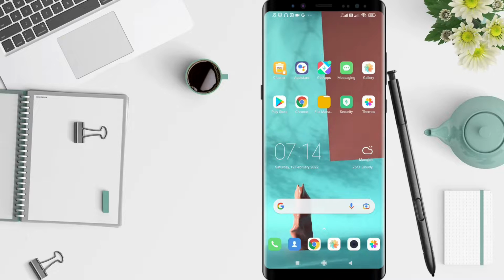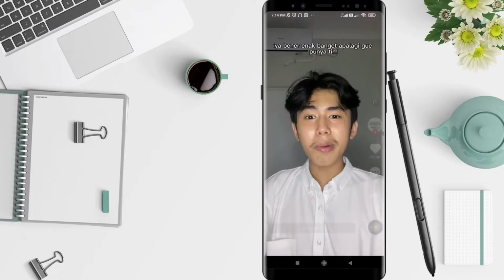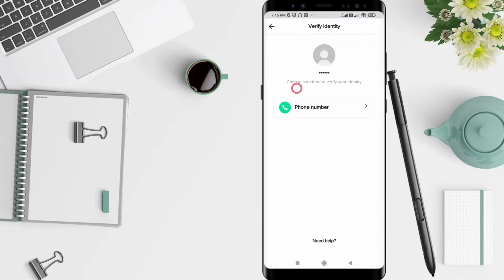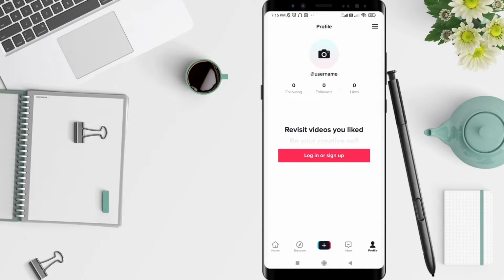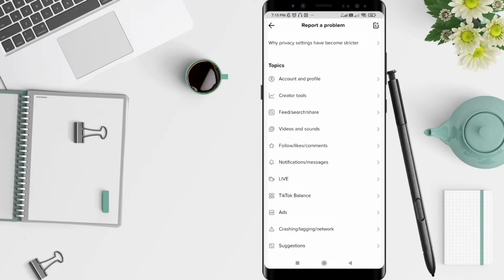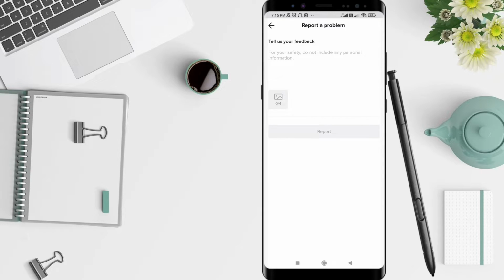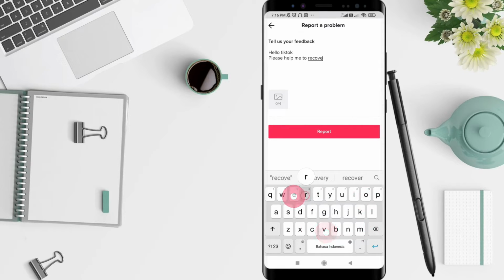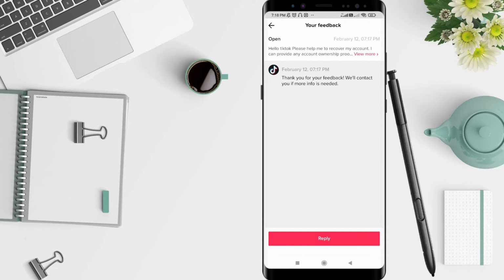How To Recover TikTok Account Without Email on Android | Tiktok Reset Password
Hello guys, in this video I'll show you how to recover tiktok account without email on android.

*this video is related to :
how to recover tiktok account without email on android